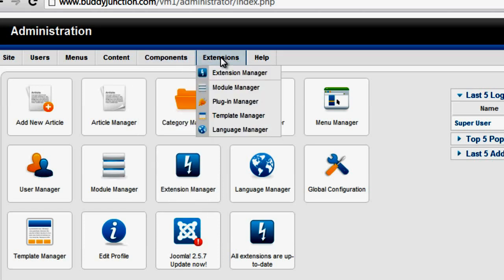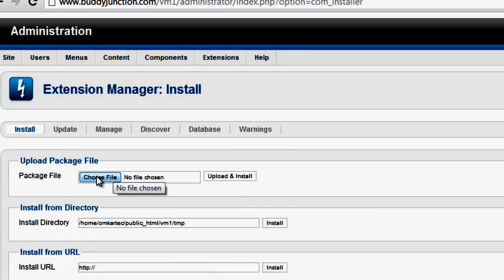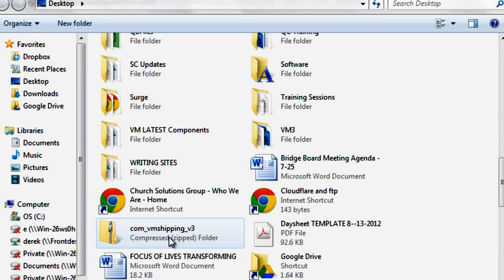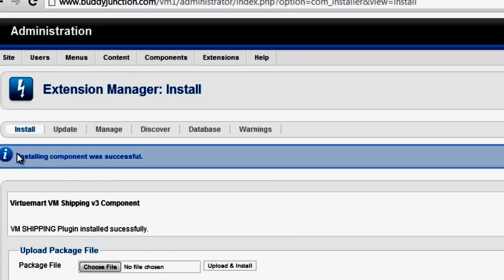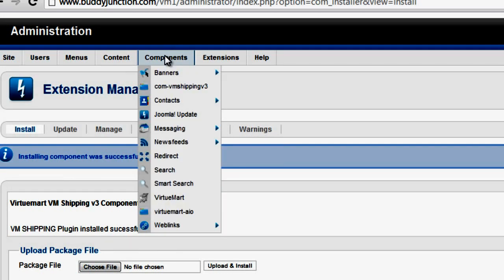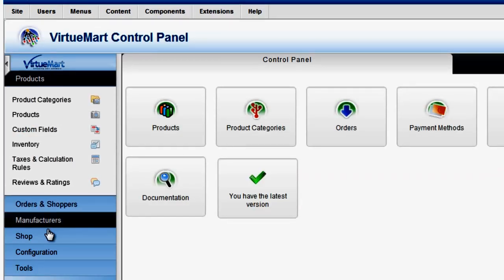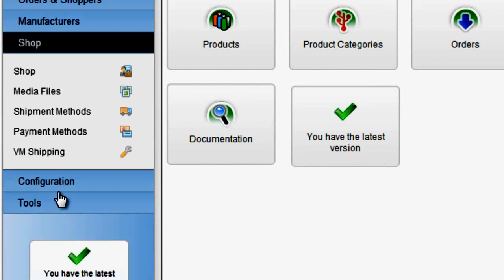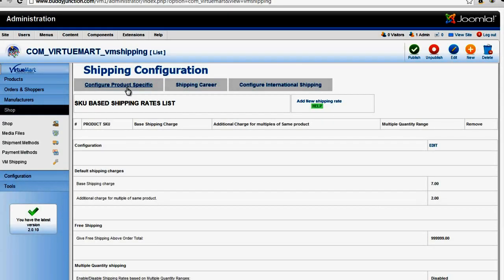VM2 - Video 1: Virtuemart Flat Rate Shipping Configuration